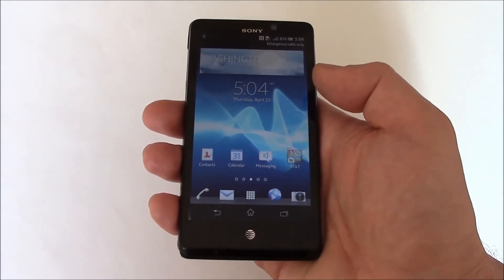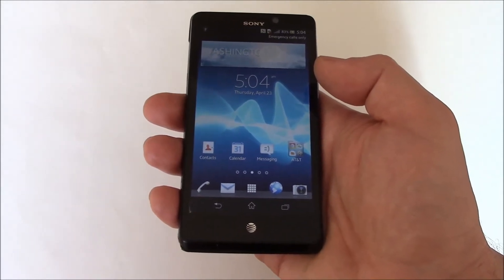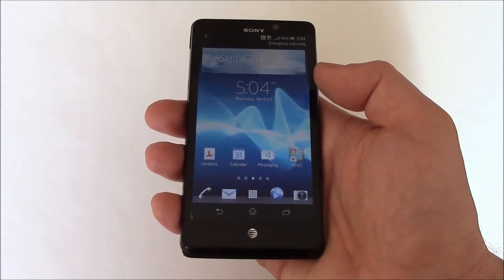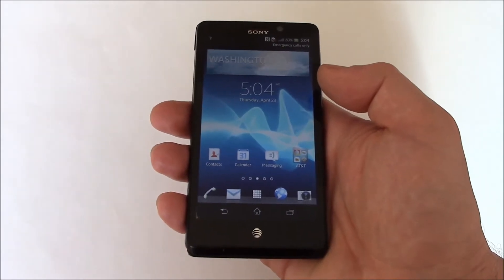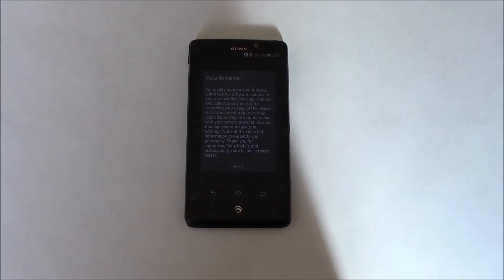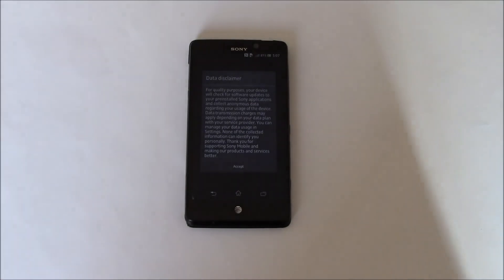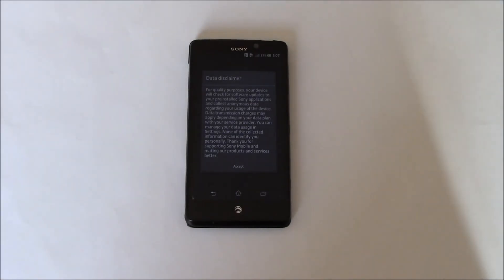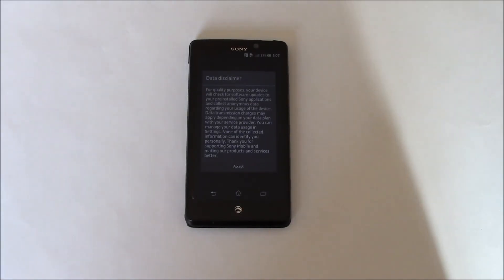How To Restore A Sony Xperia TL LT30at Smartphone To Factory Settings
Data wipe / restore to factory settings tutorial for the Sony Xperia TL smartphone.